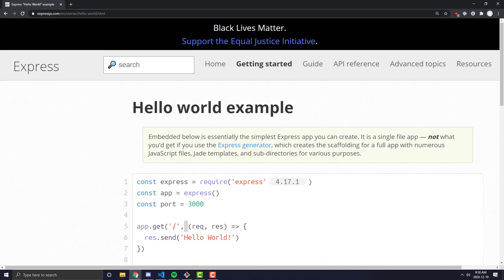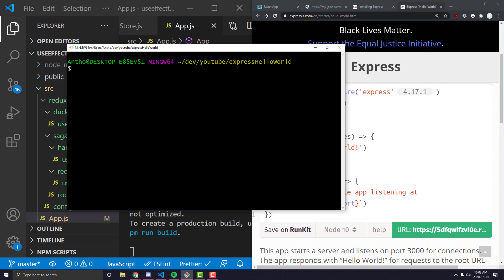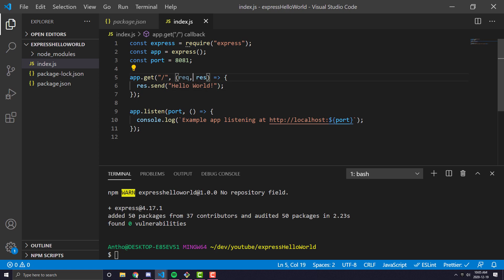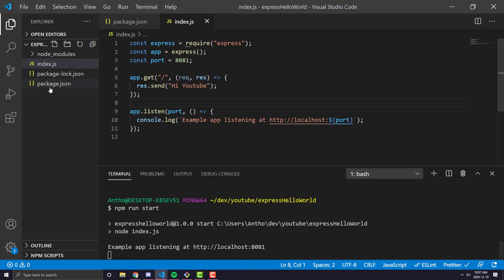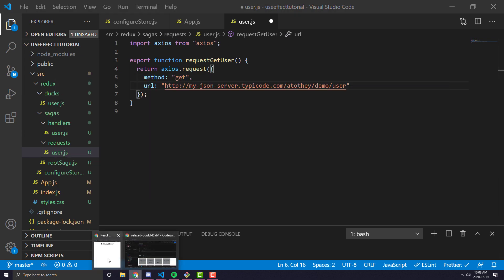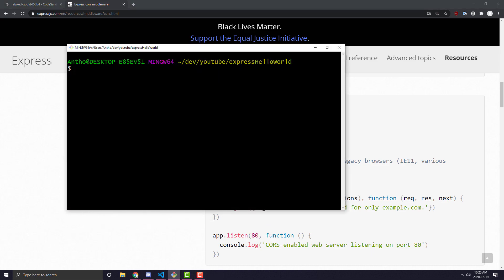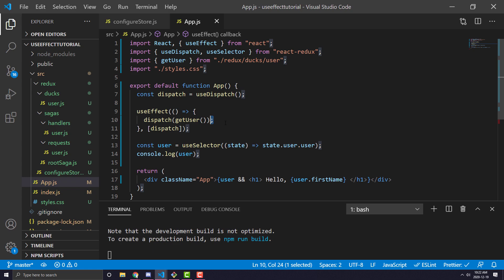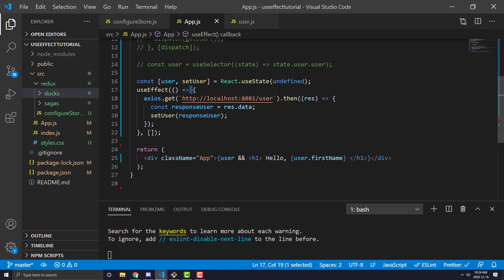Learn React #14: Connect React to Express (useEffect and Redux Saga Examples)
In this video we go over:
- How to setup express
- How to create an endpoint in Express
- How to use React to hit an Express endpoint using Redux Saga
- How to use React to hit an Express endpoint using useEffect